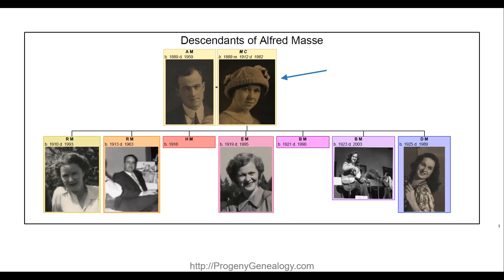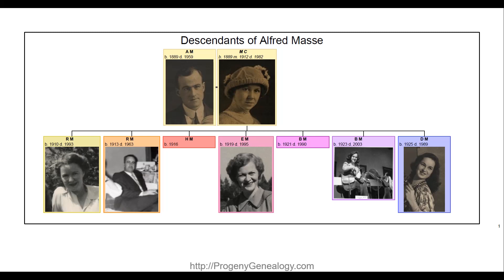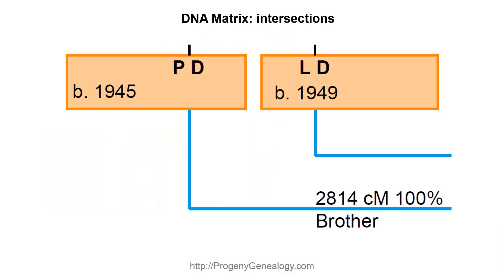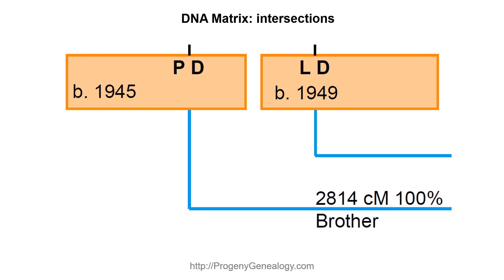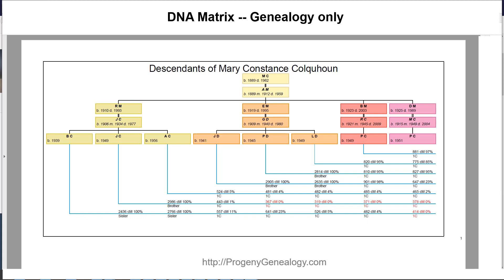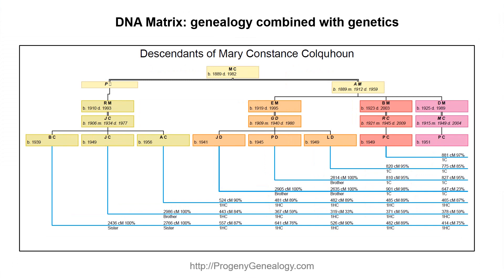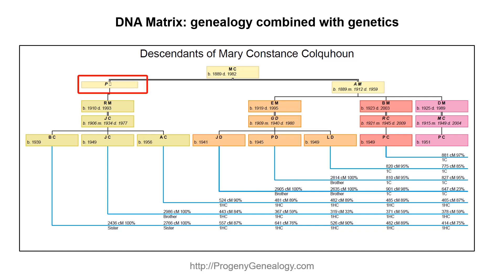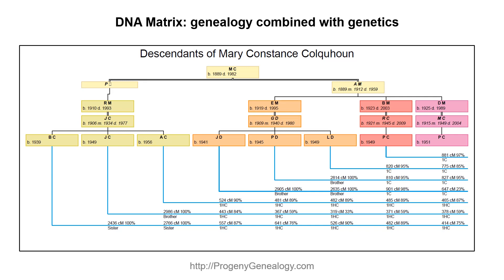DNA Matrix Colquhoun explanation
Progeny's DNA Matrix combines genealogy and DNA tests in a unique, comprehensive display.